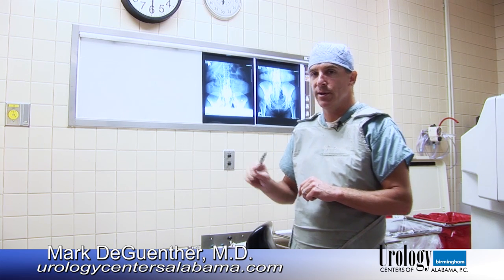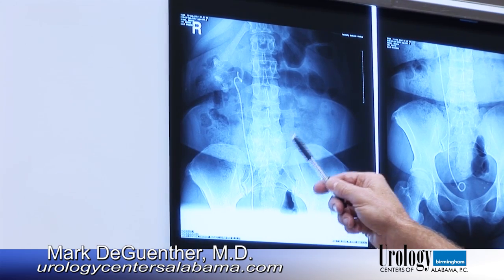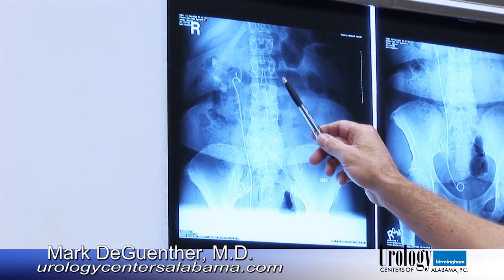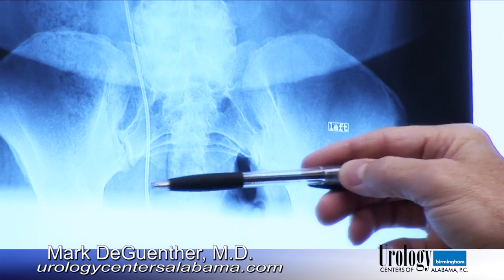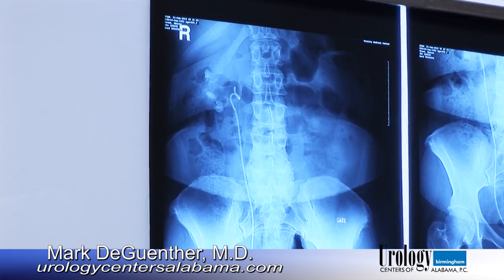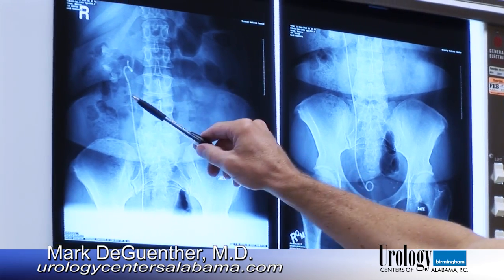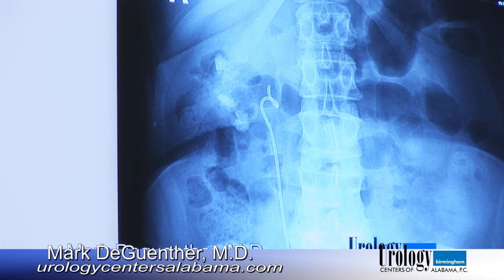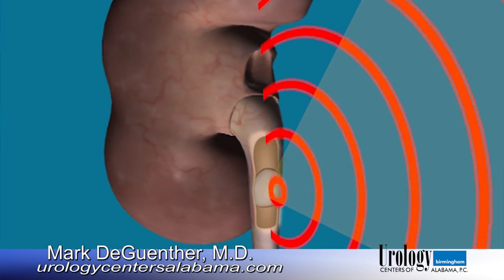Lithotripsy Video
This is a patient education corporate video production produced in Birmingham Alabama by edgeVideo Productions An edgeVideo Medical Video Production helps physicians better serve their patients with educational DVD's.